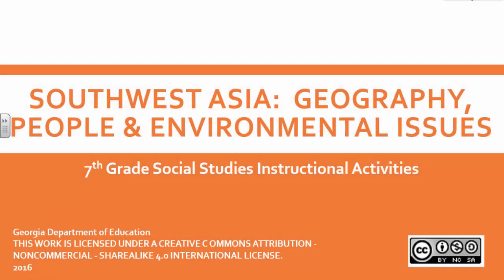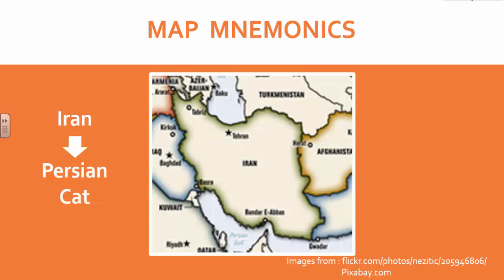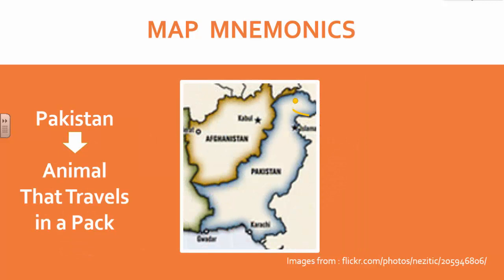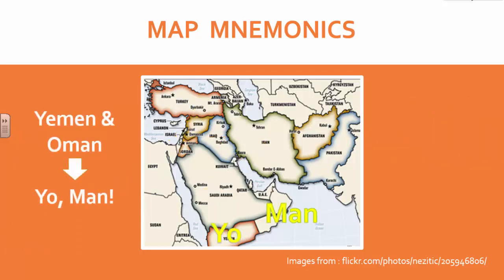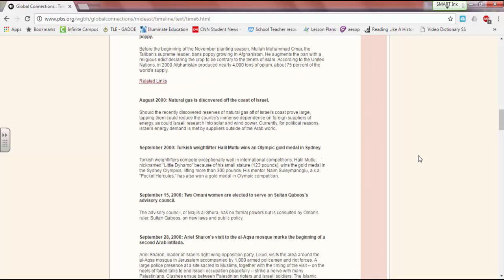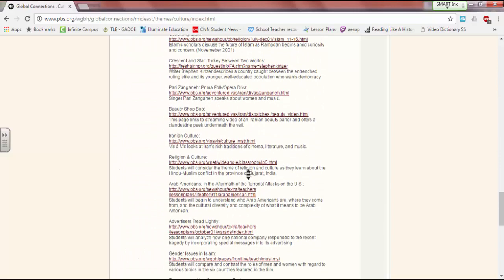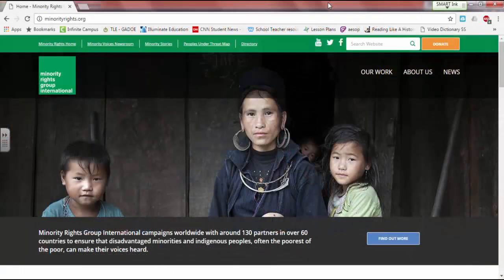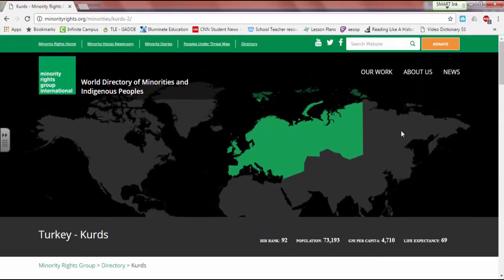Social Studies 7th Grade Southwest Asia Geography Environmental Issues Instructional Video